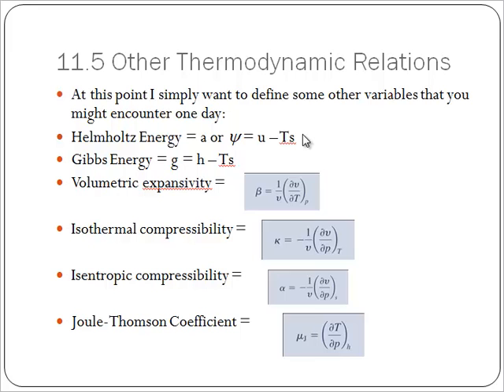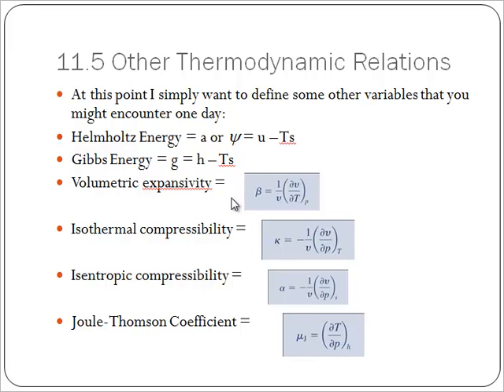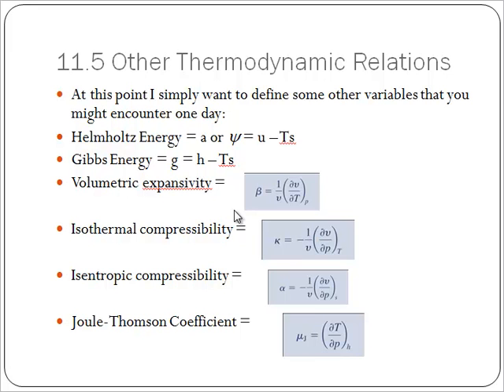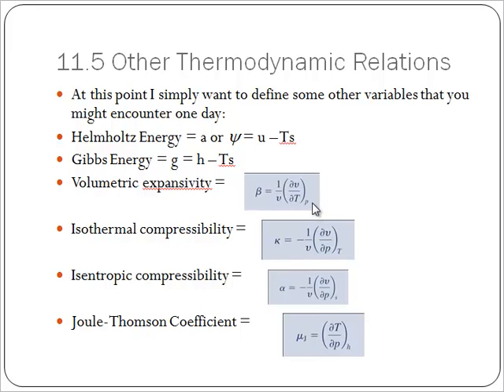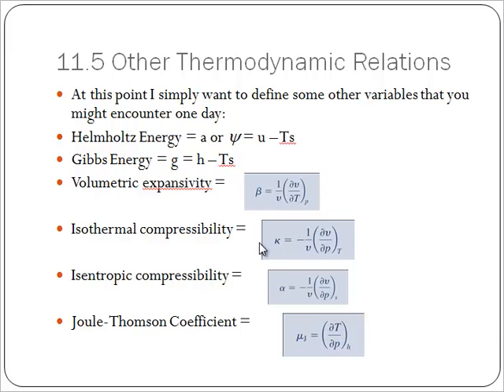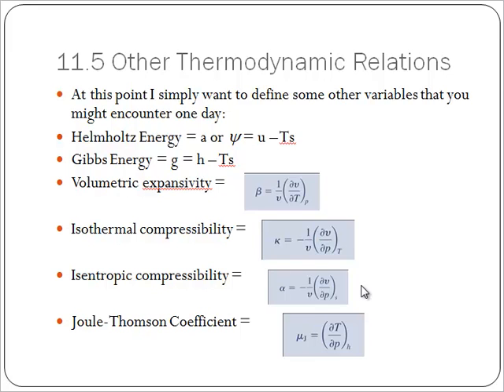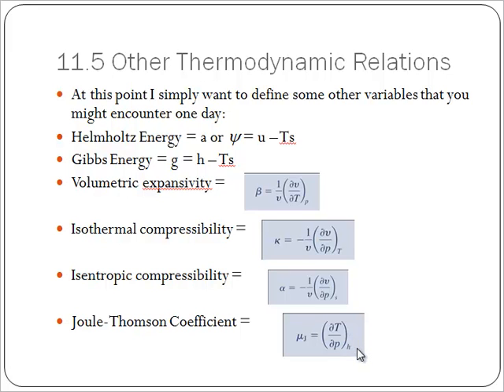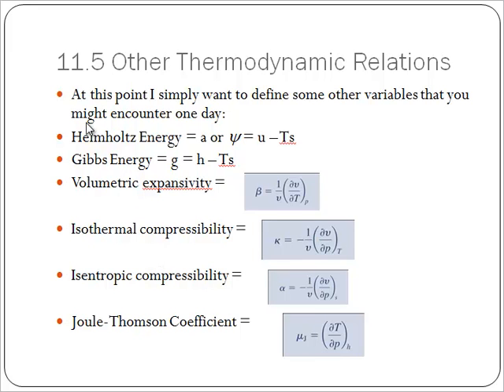Other Thermodynamic Relations